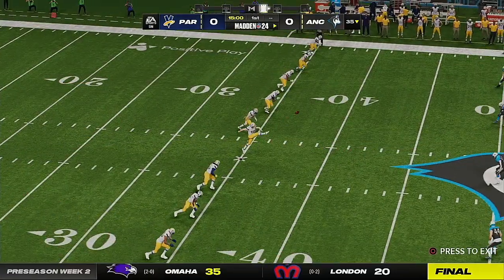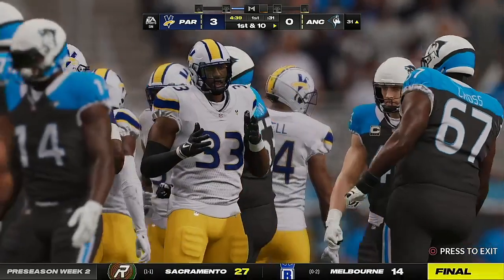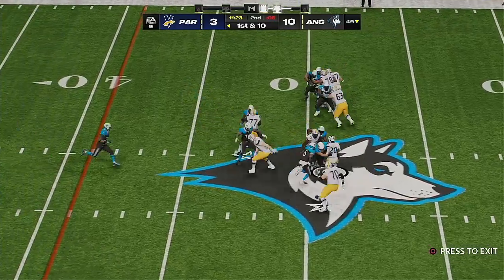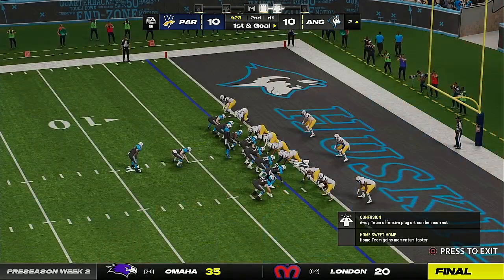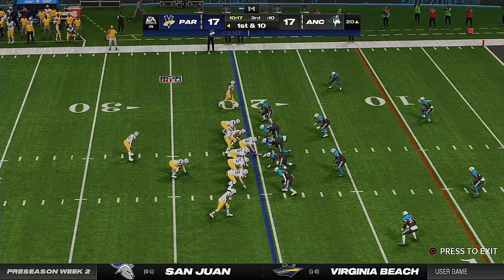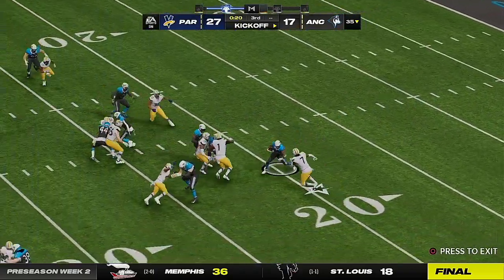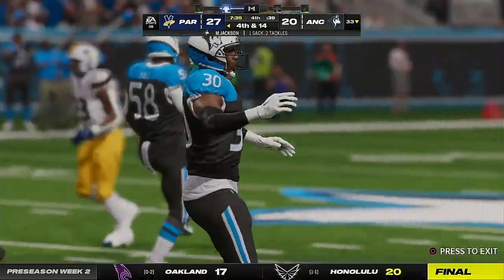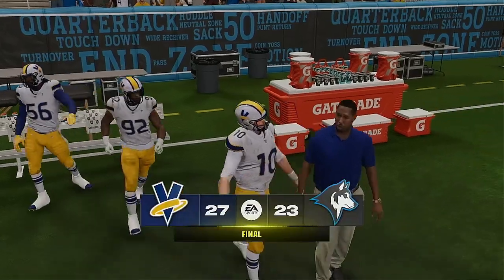WFL Preseason Test Game Paris Voyagers @ Anchorage Huskies